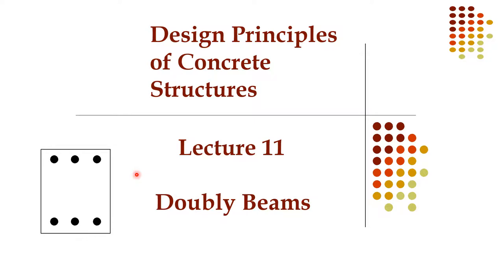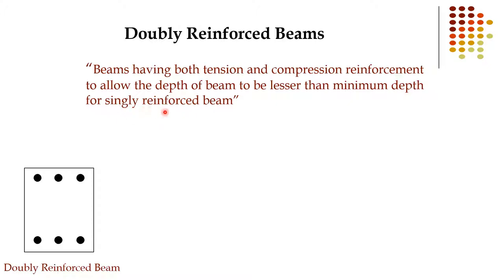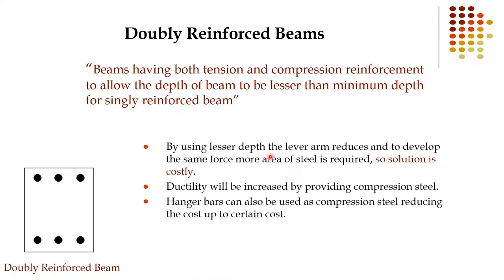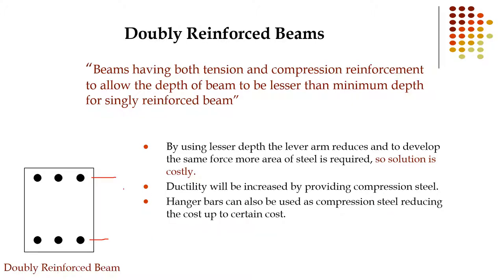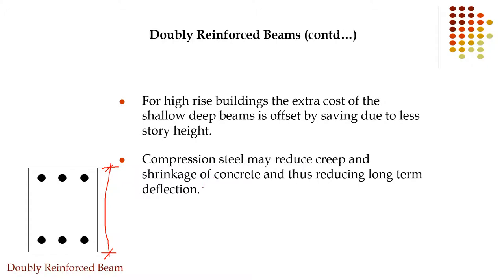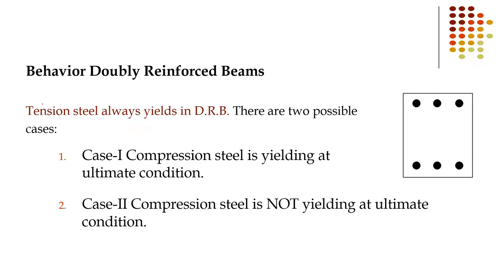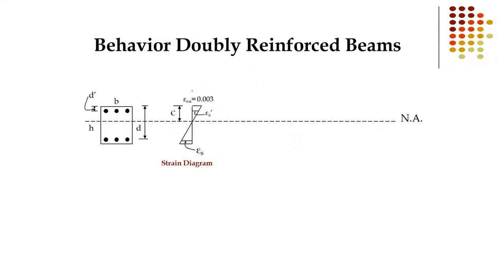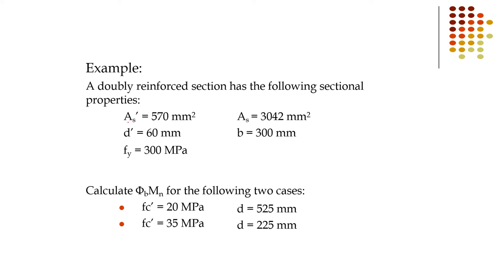Lecture 11 Flexural Analysis and Design of Doubly Beams | Part 1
“Beams having both tension and compression reinforcement to allow the depth of beam to be lesser than minimum depth for singly reinforced beam”

By using lesser depth the lever arm reduces and to develop the same force more area of steel is required, so solution is costly.
Ductility will be increased by providing compression steel.
Hanger bars can also be used as compression steel reducing
the cost up to certain cost.

For high rise buildings the extra cost of the shallow deep beams is offset by saving due to less story height.

Compression steel may reduce creep and shrinkage of concrete and thus reducing long term deflection.

1-Download Book & Software material.